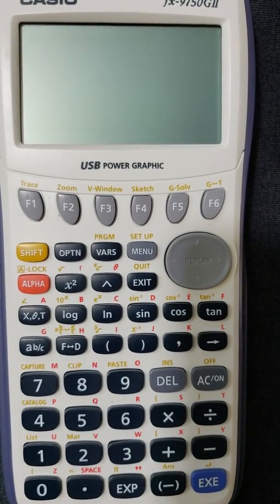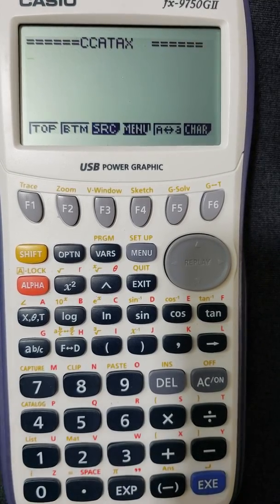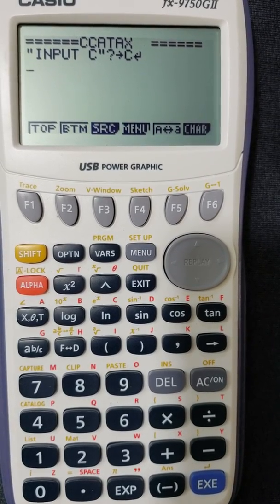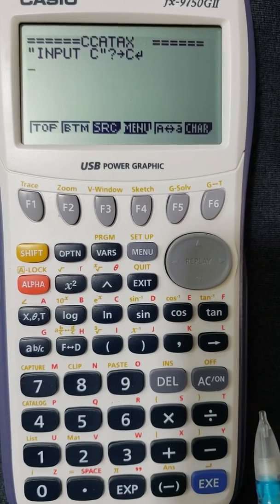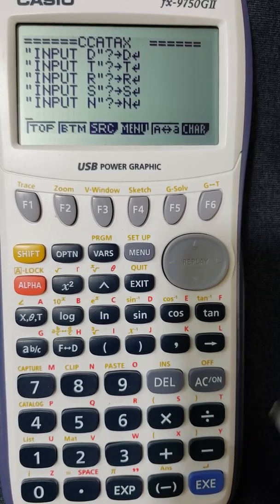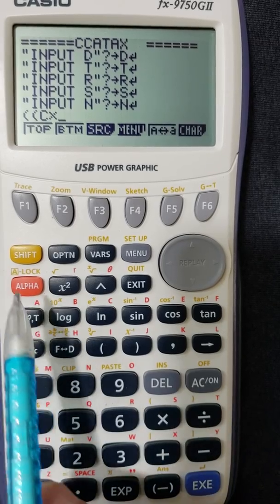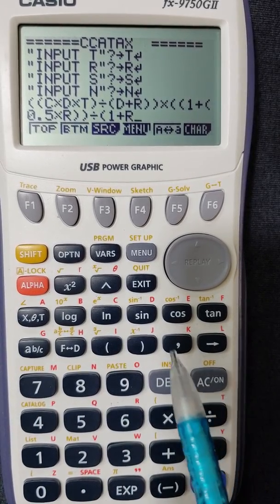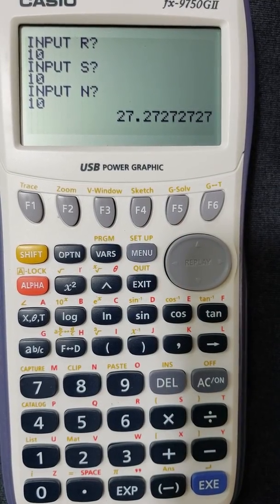How to program Casio fx-9750gii tax shield formula